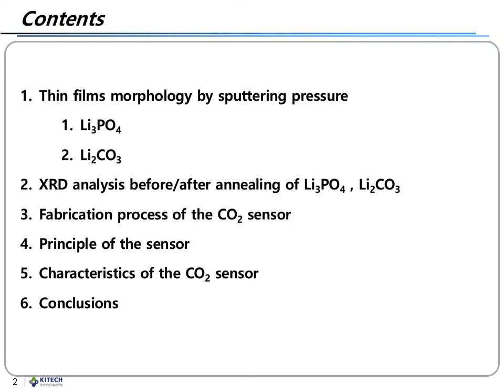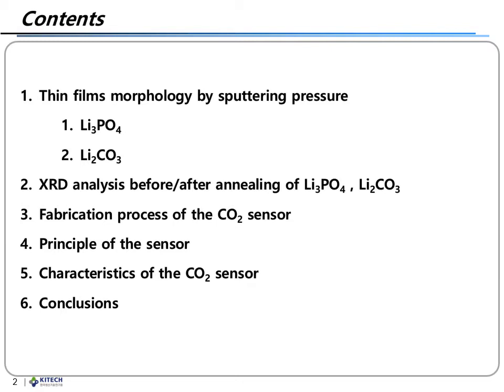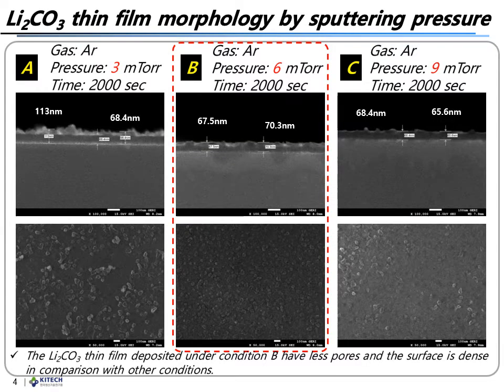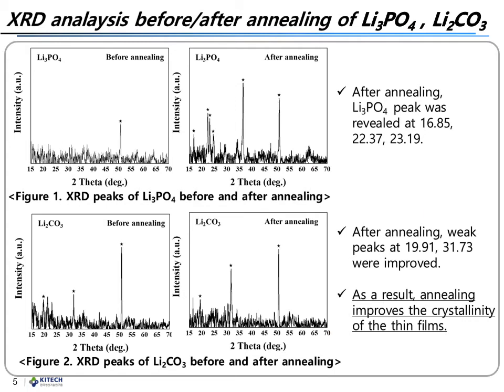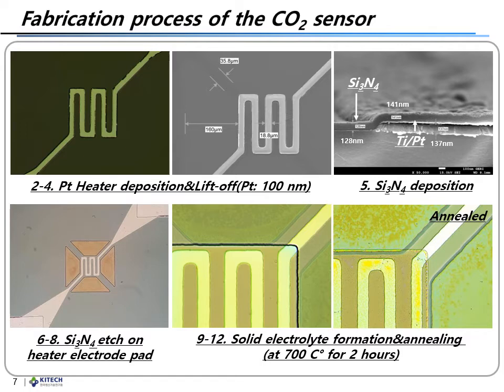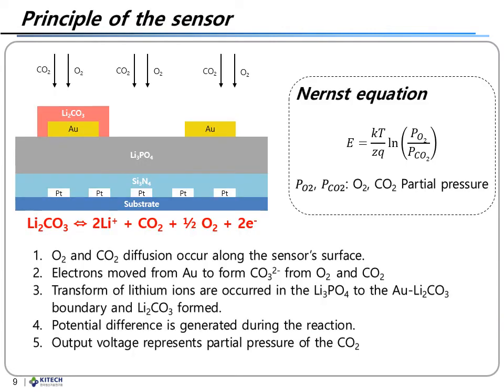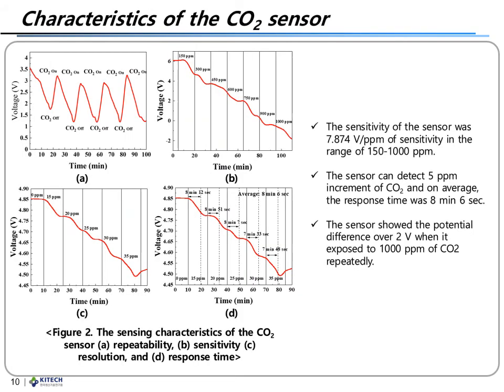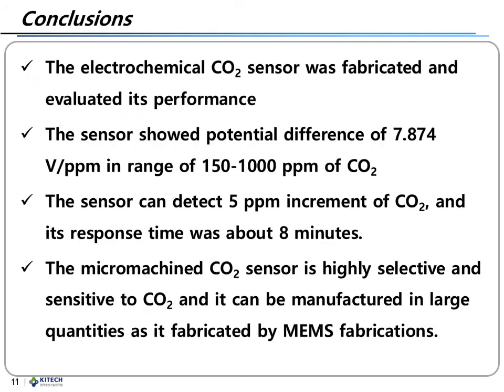Micromachined Solid State Electrochemical Carbon Dioxide CO2 Sensor with Li2CO3 and Li3PO4 thin film